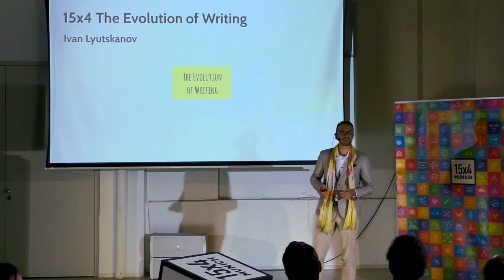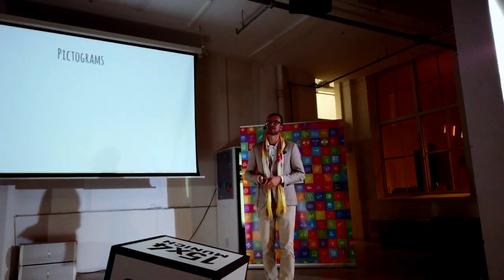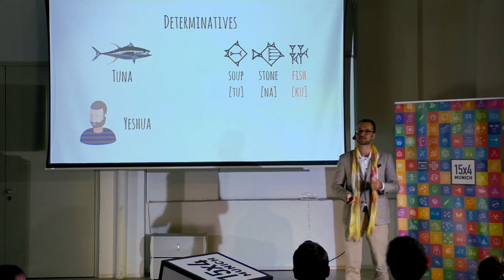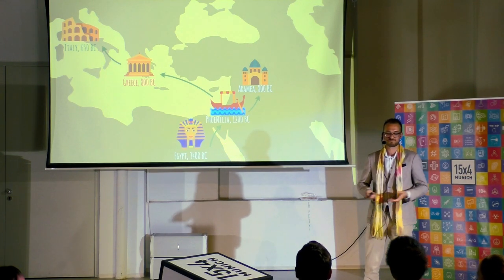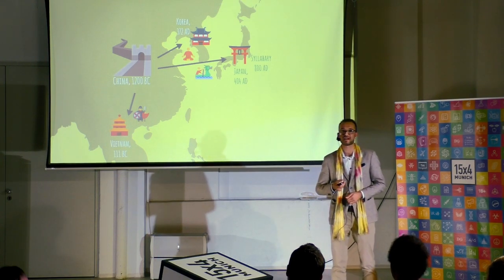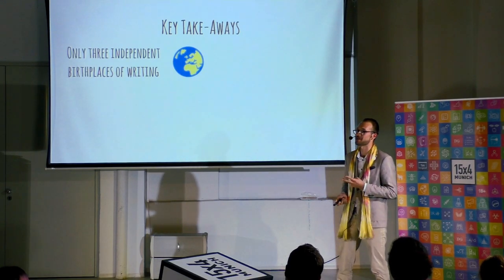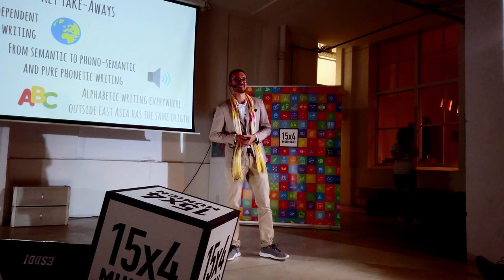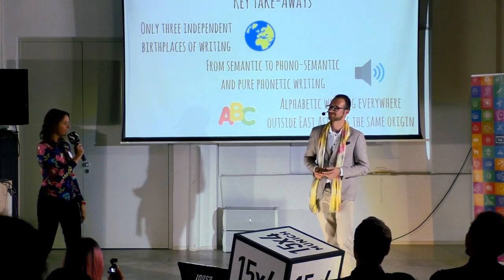15 minutes about The Evolution of Writing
Ivan Lyutskanov

Writing was a pivotal milestone in the history of human civilisation and represents one of its most challenging inventions. It was designed independently only in a few places around the world, and, in each instance, followed the same development pattern. Therefore, most languages today use closely related scripts with a common heritage, despite the seemingly enormous visual differences.